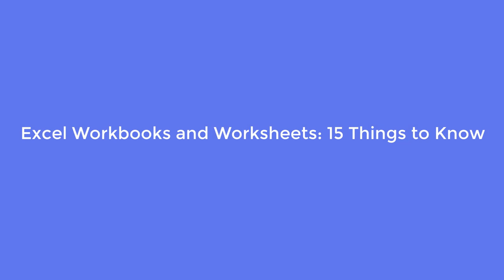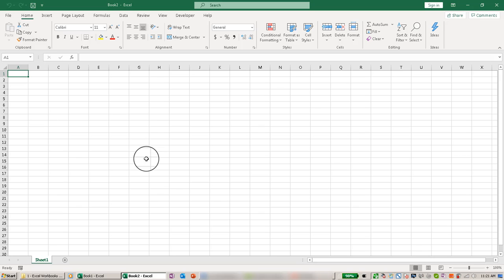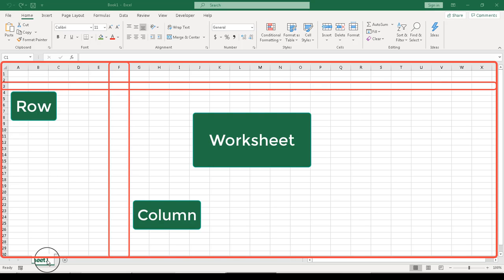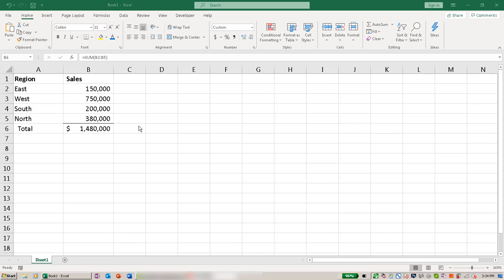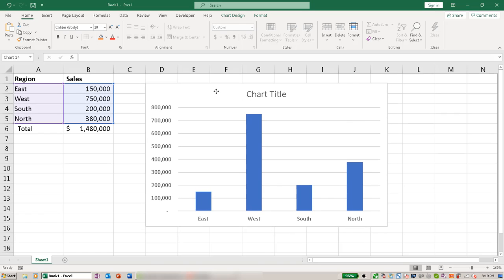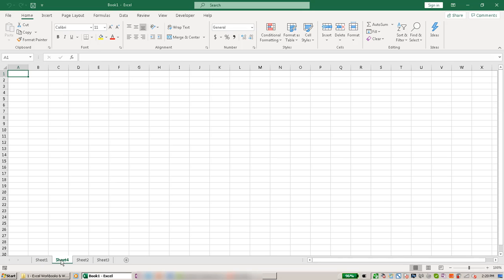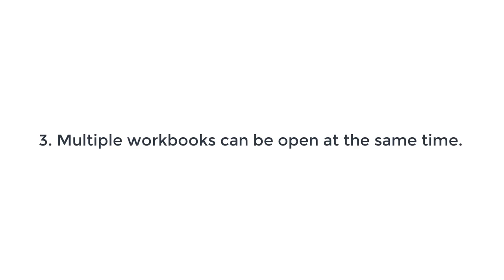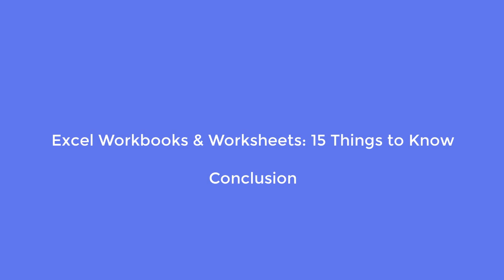Excel Workbooks and Worksheets: 15 Things to Know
An introduction to Excel Workbooks and Worksheets.  Learn the basics with 15 key concepts that will give you an understanding of how to get started with workbooks and worksheets in Excel.

Version of Excel: This video was created with Office 365 version of Excel but most of what is covered should be applicable to recent versions of Excel with slight variations.